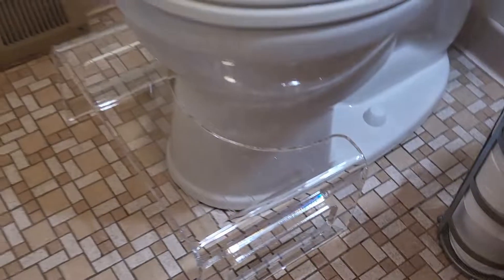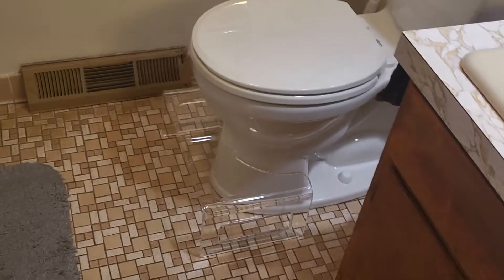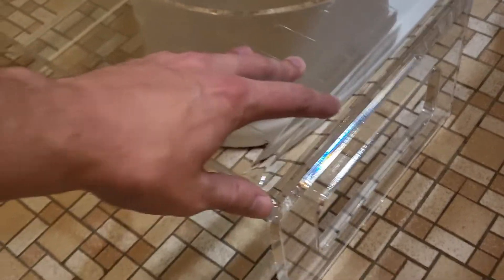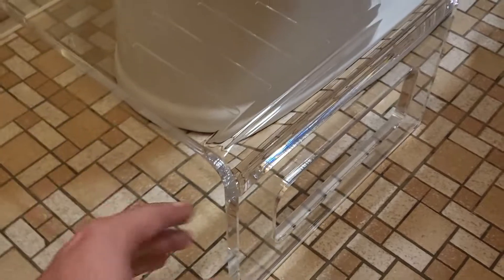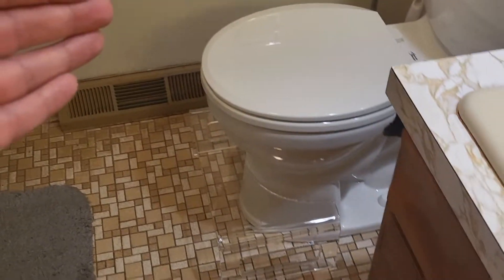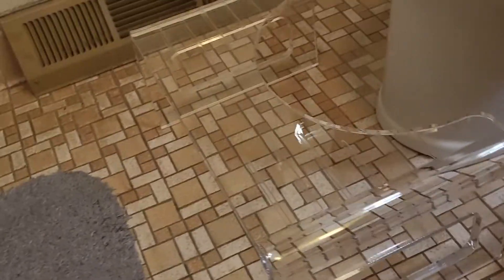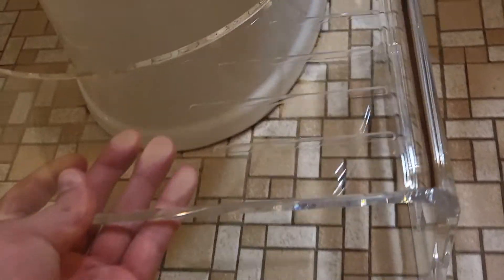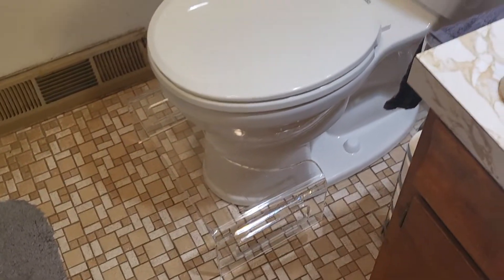AmazerBath 7 Inches Acrylic Toilet Stool, Clear Bathroom Poop Stool for Adults, Modern Design